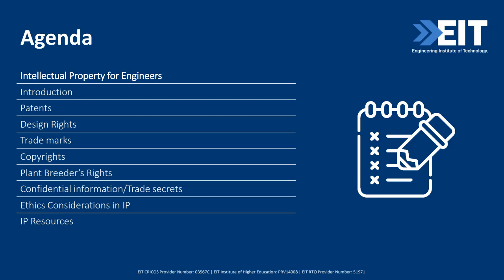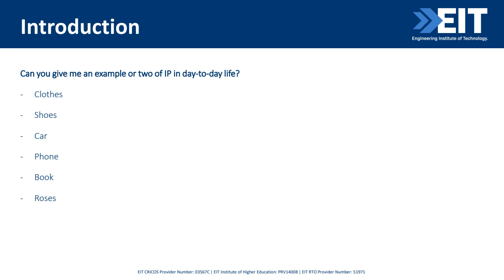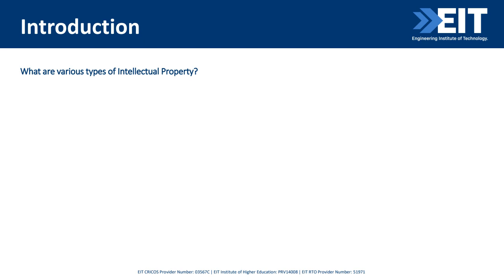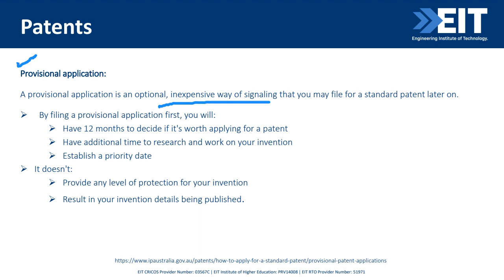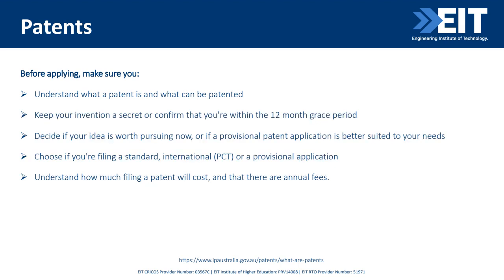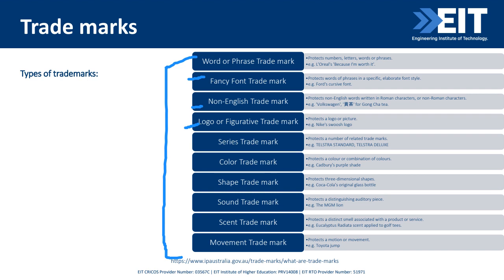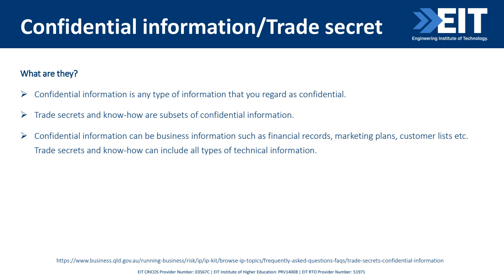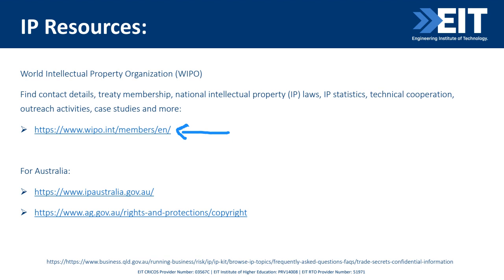Intellectual Property in Engineering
It would perhaps be an exaggeration if I say that technology and law are two very closely related fields of practice. However, engineers need to be aware of intellectual property laws and regulations to protect their own creations and respect the rights of others. This introductory webinar will provide a foundational understanding of IP, including patents, copyrights, trademarks, and design rights. It will also ensure that engineers have the basic knowledge necessary to navigate the complex world of intellectual property.

Additionally, the webinar will cover ethical considerations as well as information on additional resources.

Presenter: Dr. Arti Siddhpura, EIT Lecturer

Arti has been in academia since 2003 teaching various Mechanical Engineering courses at Australian and overseas universities. Arti is an expert in the development and delivery of various mechanical engineering units at bachelor’s and master’s levels in synchronous and asynchronous mode with a strong focus on proven adult learning theories. Arti has been working with EIT since 2017 as a lecturer in mechanical engineering and has been teaching and supervising engineering students at Bachelor, Master, and Doctorate levels. Arti has developed a keen interest in the field of intellectual properties in engineering and academia since she was involved in the development of intellectual property-based units for the Doctor of Engineering program which she has been delivering for the last couple of years.

Arti has accomplished her PhD in Mechanical Engineering through the University of Western Australia where she has won several academic awards to supplement her work and resultant publications. Her research interests lie in the area of condition monitoring and automation with a focus on improving unmanned tool wear prediction methods.